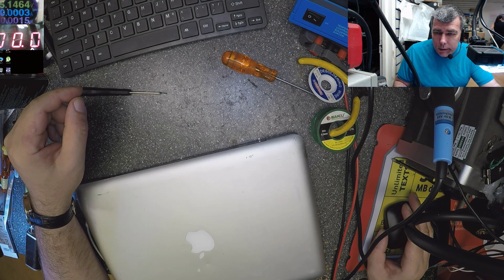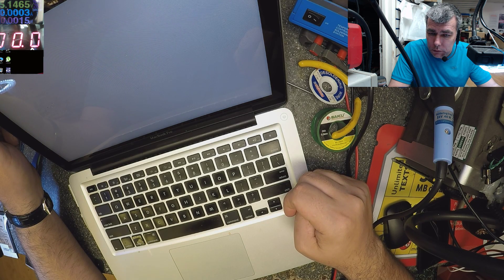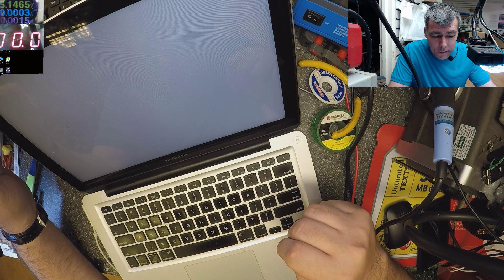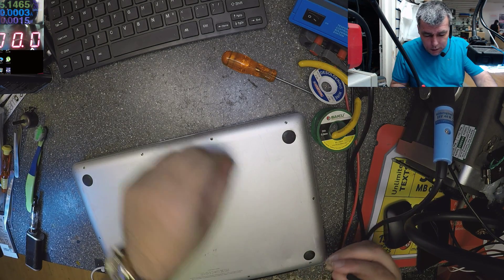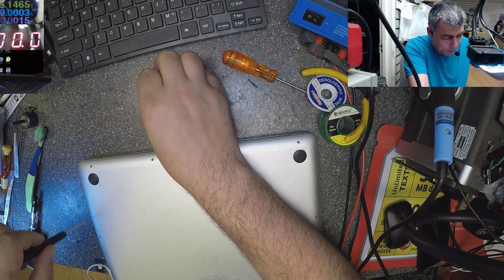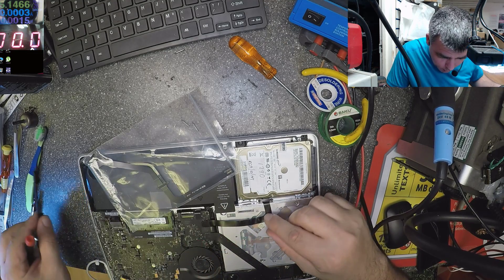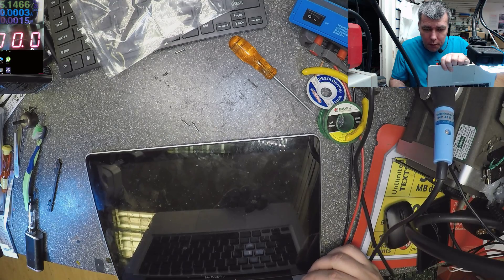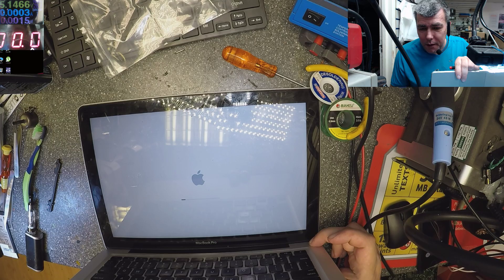Macbook pro question mark folder issue